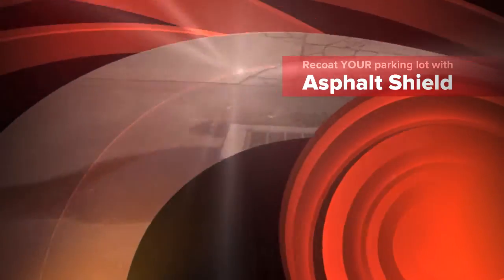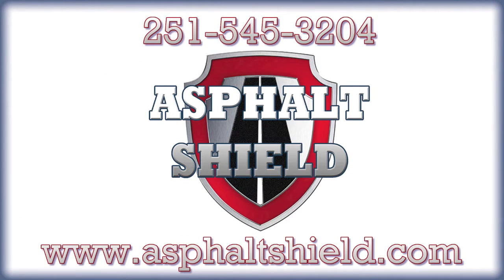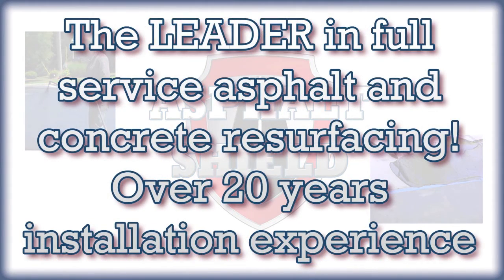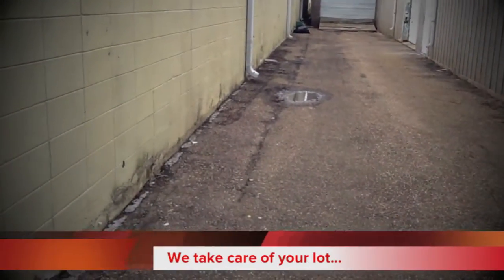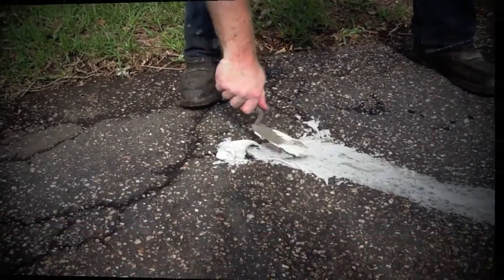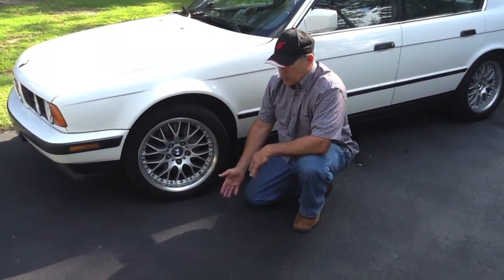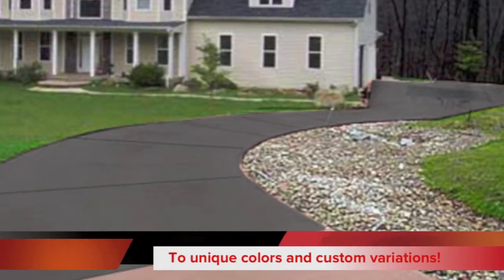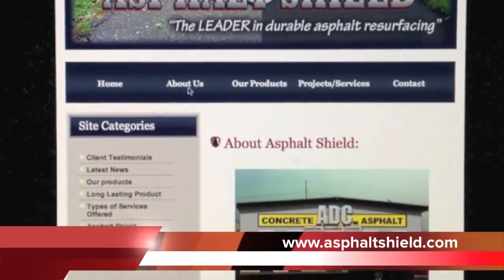Asphalt Shield Intro final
Intro video on our full service Asphalt Shield service, using polymer based cement products equates to extra durability, our products from American Decorative Concrete last 2-3 times longer than normal asphalt. Why use standard store bought resealers that begin breaking down in months, our products last years. They block out UV, pollutants, and are resistant to extreme temperature variances.